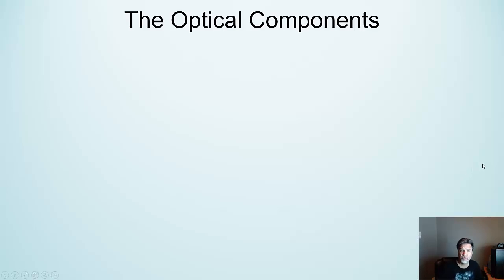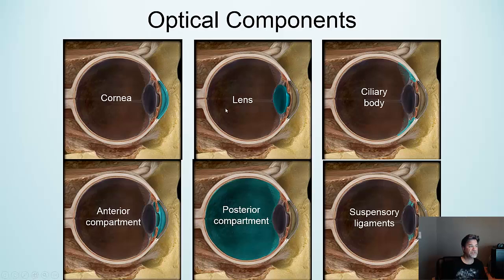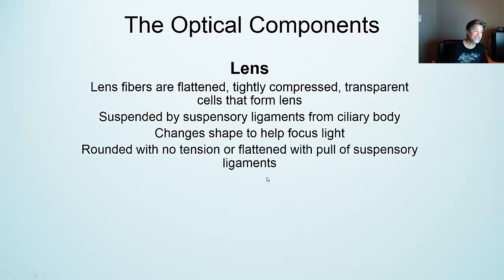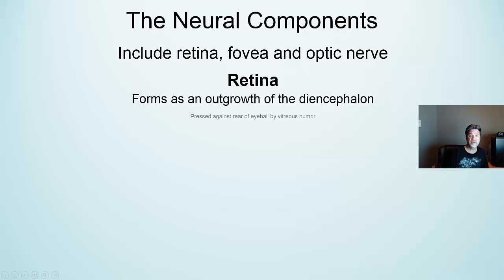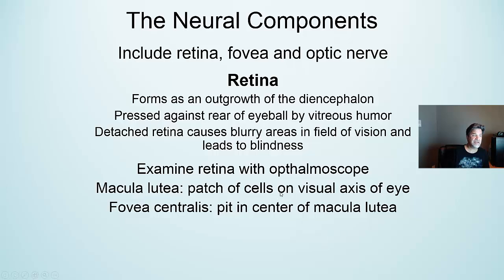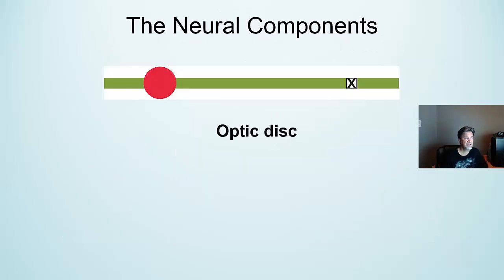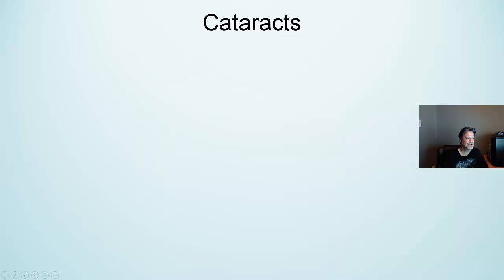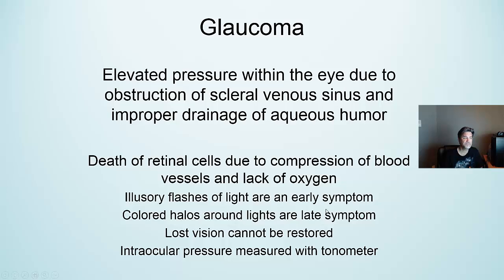Chapter 16 V9 The Optical and Neural Components of the Eye 6m20s